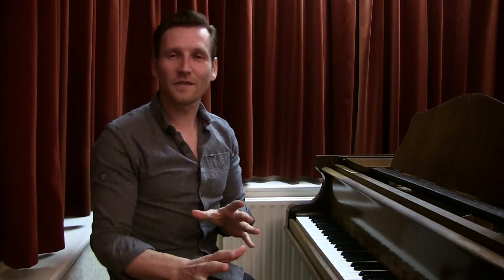Simple 1-5 Warm up for Male voices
A simple warm up in the speaking voice range demonstrated by Georg for the adult male subscribers.
This simple but useful exercise warms up your articulators, warms the thyroarytenoid (TA) muscle (and other muscles used predominantly in the speaking voice range). It also challenges your breath control and helps establish the first 5 notes of the major in preparation for developing sight-reading skills.